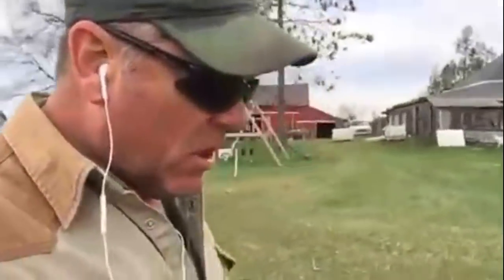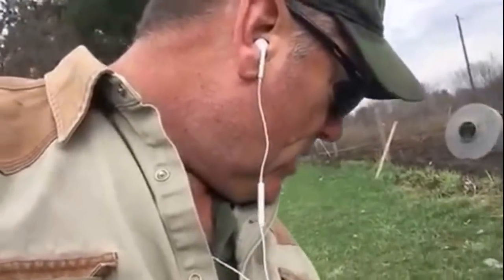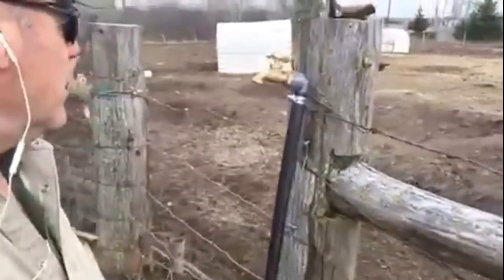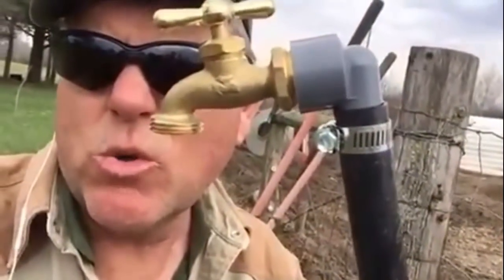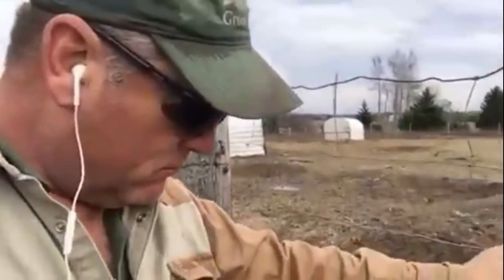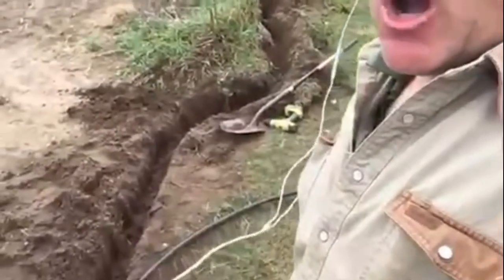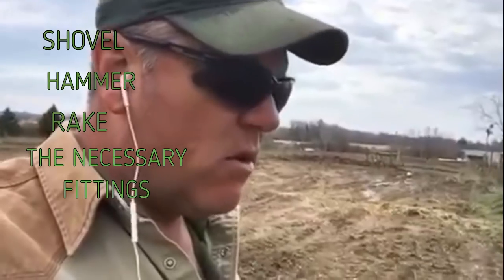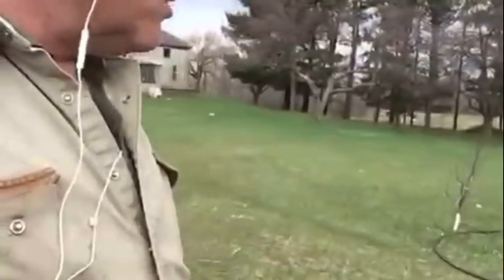Livestock watering system for the Homestead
Water is possibly the most important consideration on your homestead farm. Here's an easy hack that will save you a lot of water hauling or hose toting.  Mark will show how he's simplified his water delivery system and things he's learned over the years.  And he has the Homestead Hooligans helping him!